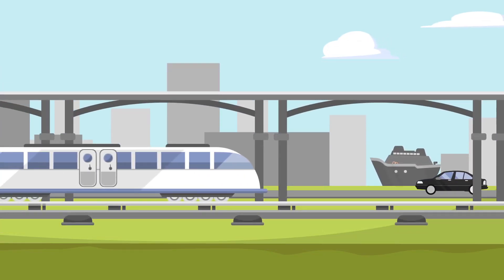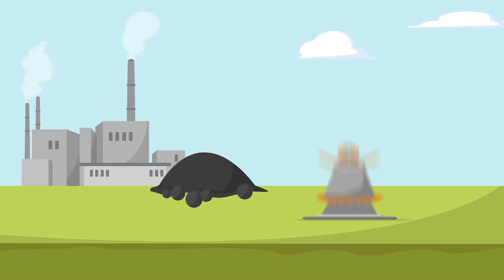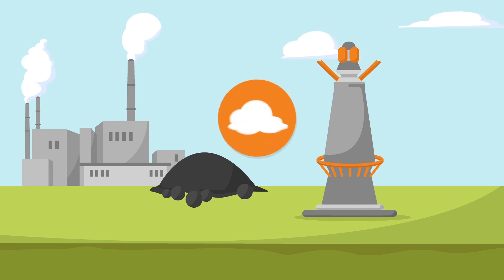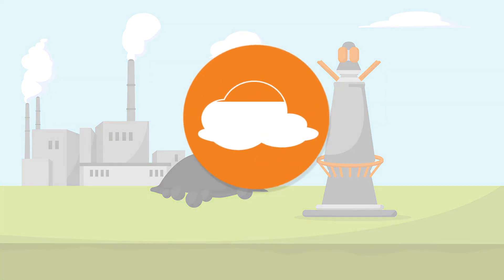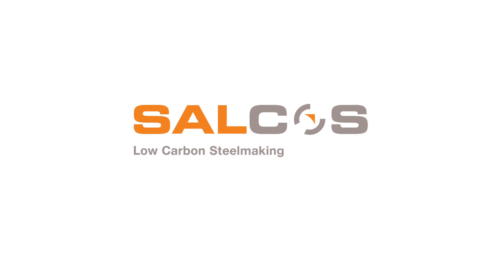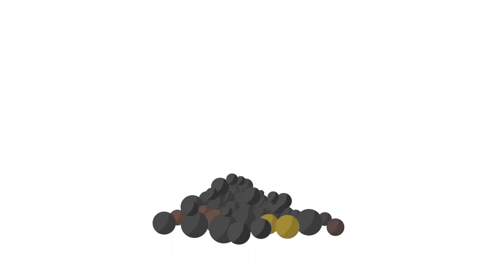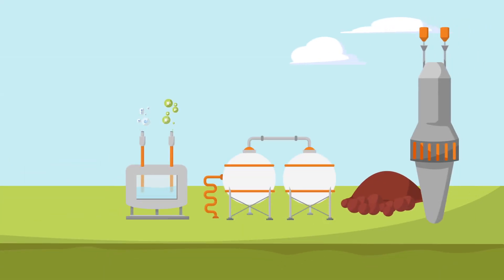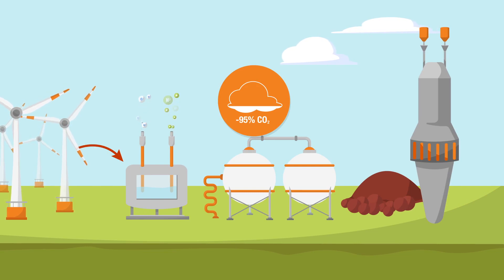SALCOS® in simple terms | Salzgitter AG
SALCOS® (SAlzgitter Low CO2 Steelmaking) is a CDA-approach (Carbon Direct Avoidance) which tackles the challenging EU goals of CO2 reduction.